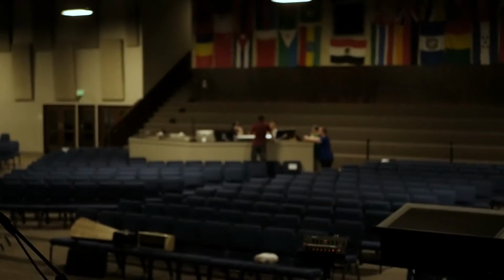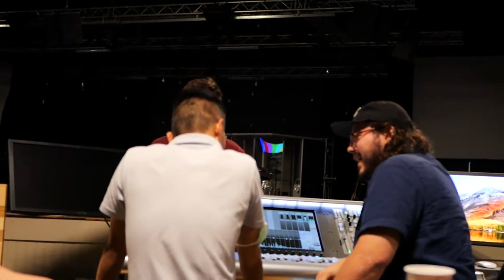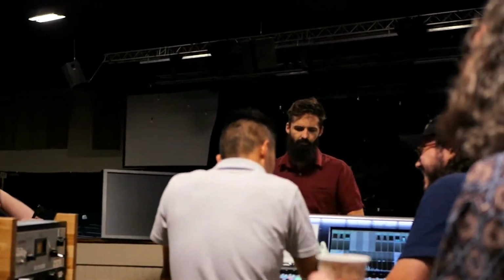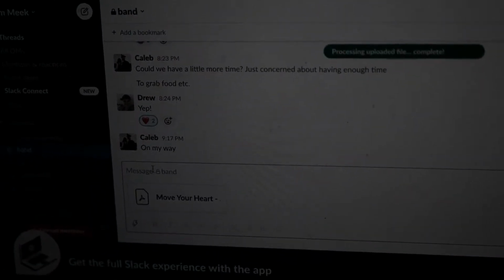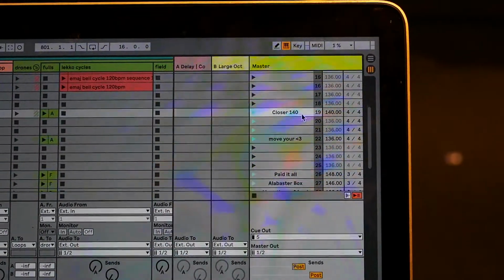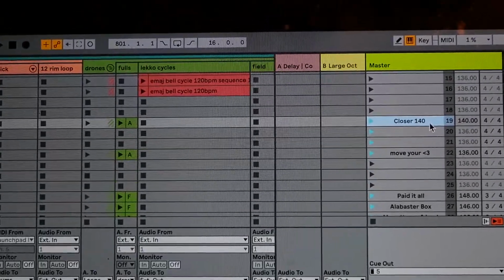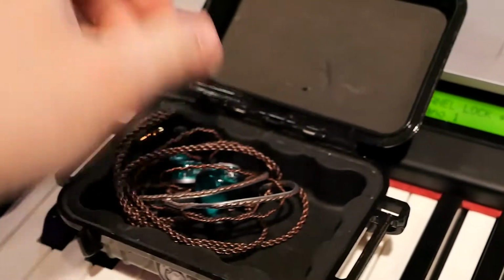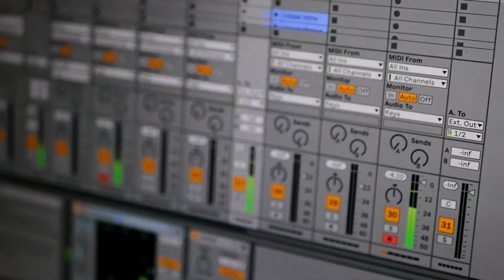how i prepare for services (playing keys)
MULTITRACKS.COM lol jk